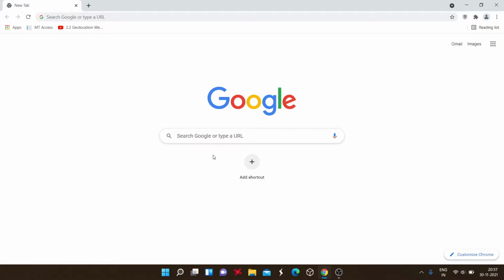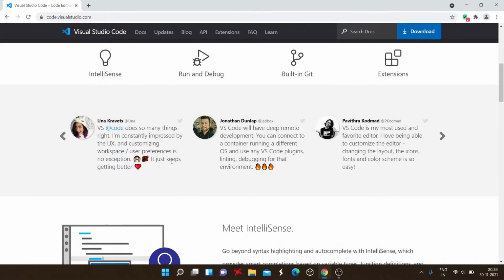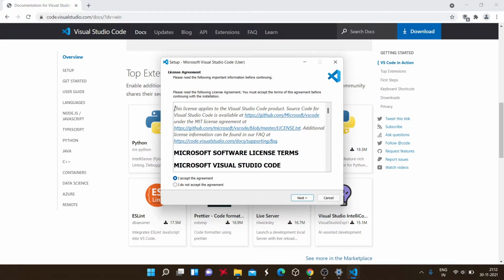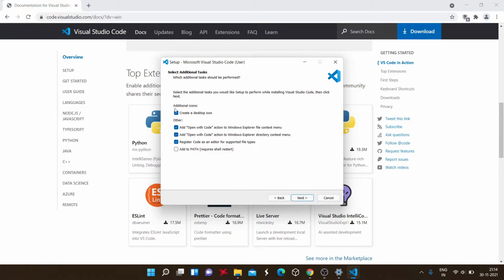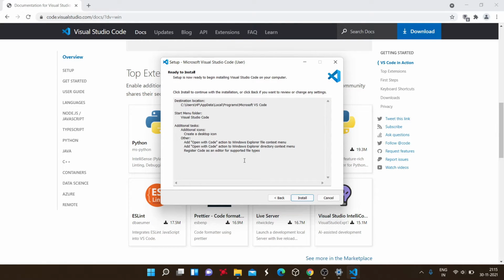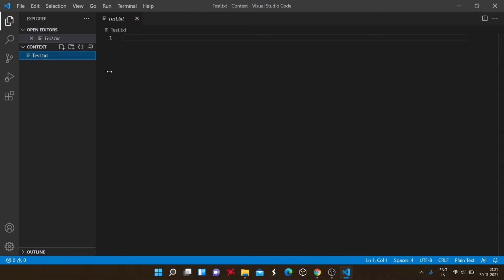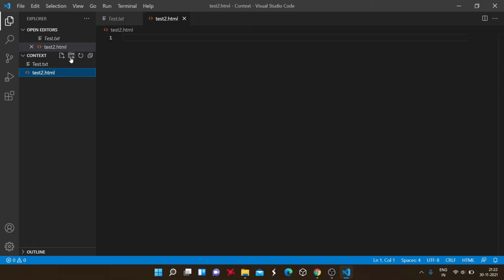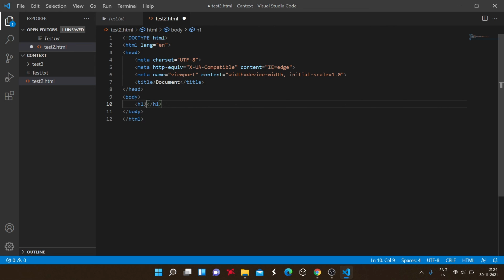how to install visual studio code | install vs code in windows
Hi friends, in this tutorial video you will learn how to install visual studio code in windows pc and you also learn how to use visual studio code.

Visual Studio Code is a source-code editor made by Microsoft for Windows, Linux and macOS. Features include support for debugging, syntax highlighting, intelligent code completion, snippets, code refactoring, and embedded Git. In this video we will install and learn how to use vs code.

Steps to install visual studio code :
1.
2. Run the installer.
3. Follow the installation guide.
4. VSCode will be installed in your PC.

Chapters:
00:00 Intro
00:05 About visual studio code
01:36 How to download Visual Studio Code
02:45 How to install visual studio code
06:47 How to use visual studio code